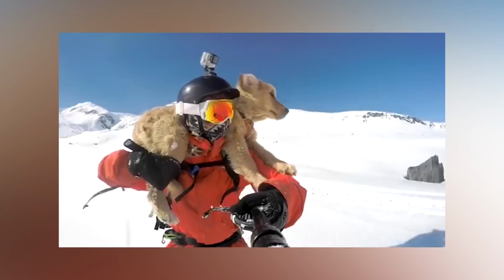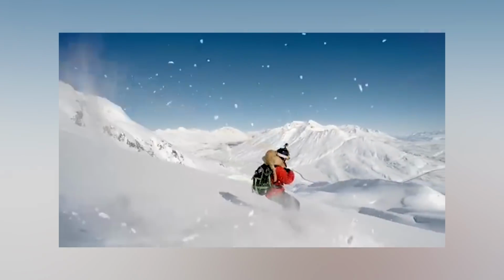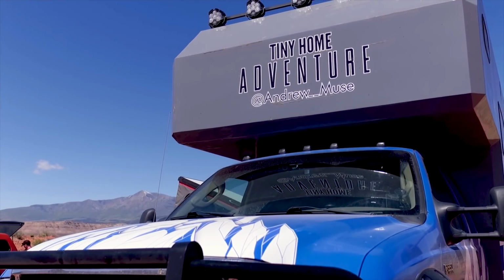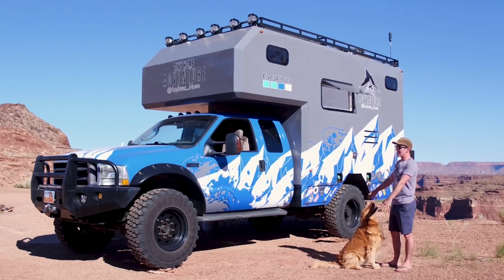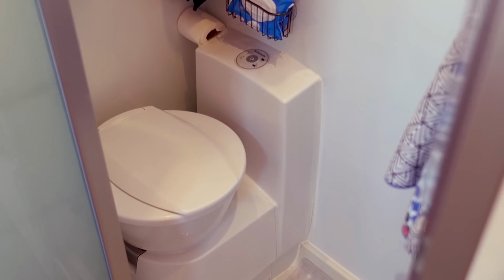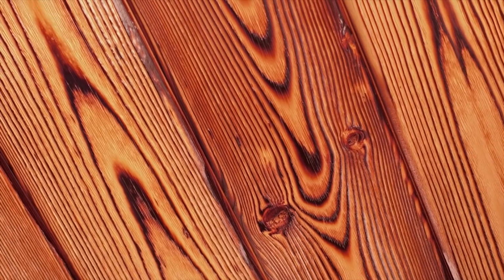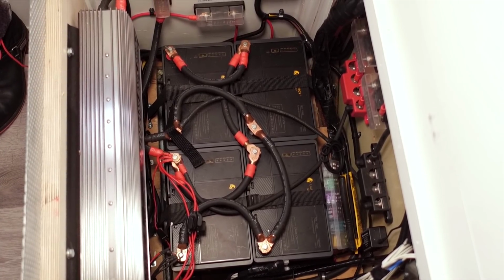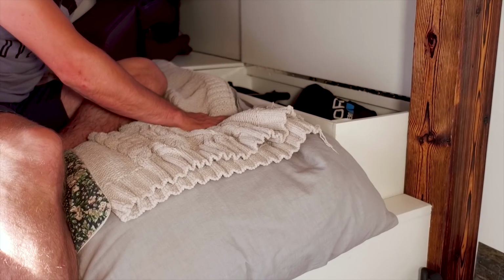DIY BUDGET EARTHROAMER // Stunning Overlanding Truck Tour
After surviving a terrible car crash where he lost everything, Andrew spent two years building a DIY budget EarthRoamer (Overlanding truck) as the ultimate home for himself, his girlfriend, and his dog. Now they live on the road, exploring and adventuring in every way possible.

CREDITS
VIDEOGRAPHER:
Matt Alexander

EDITOR:
Marcia Trader

TITLE MUSIC:
Kate Steinway - "Tiny Home"

ADDITIONAL PHOTOS &VIDEO PROVIDEDED BY & WITH PERMISSION: ANDREW MUSE / HOME OWNER